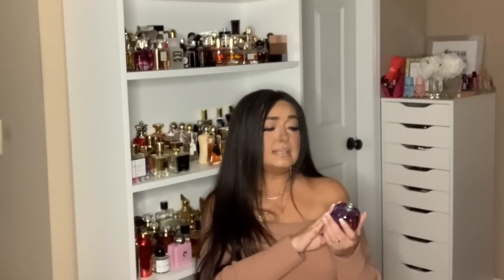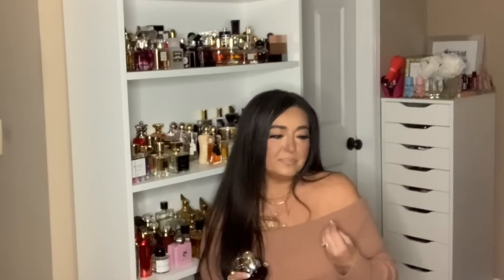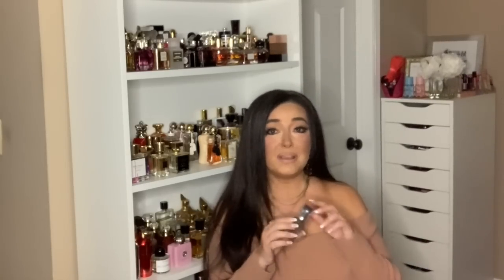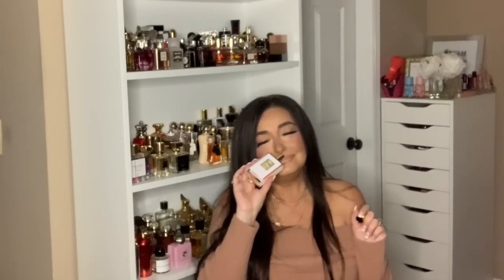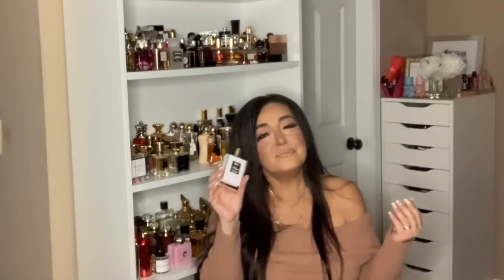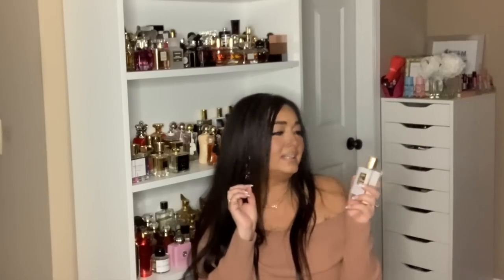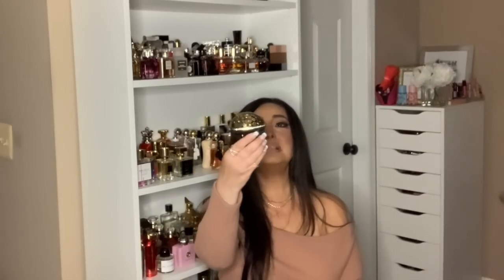BEST MARSHMALLOW & WHIPPED CREAM FRAGRANCES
Hello beautiful souls! In today's video I am showing you my best marshmallow and whipped cream fragrances.

*Fragrances Mentioned:
Tattooart by Police To Be
Wanted Girl By Night by Azzaro
M. by Mariah Carey
Cloud by Ariana Grande
Thank You Next 2.0 by Ariana Grande
Love Don't Be Shy Extreme by Kilian
Oriana by Parfums De Marly
Freckled and Beautiful by A Lab On Fire
Keep Glazed by The House Of Oud
Benevolence by House Of Sillage
Whispers Of Seduction by House Of Sillage
Soir Exclusif by Navitus Parfums